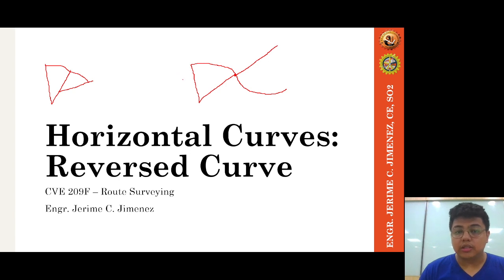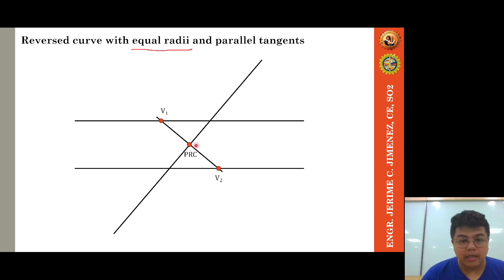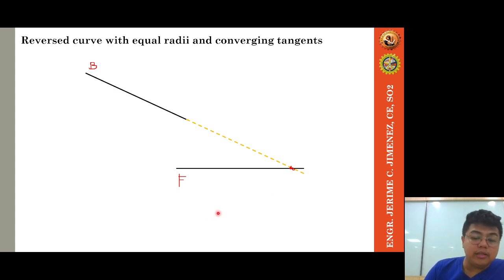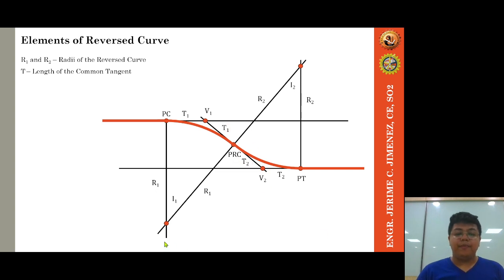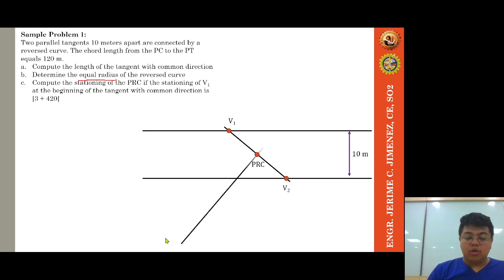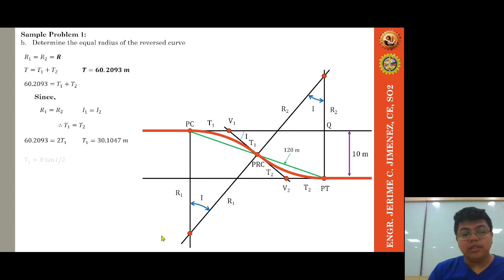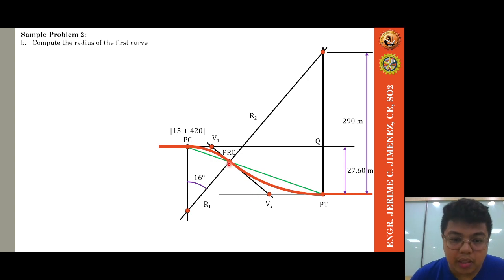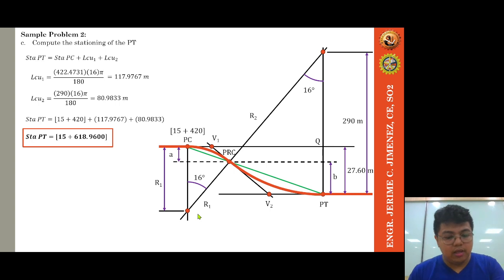CVE209F Reversed Curves